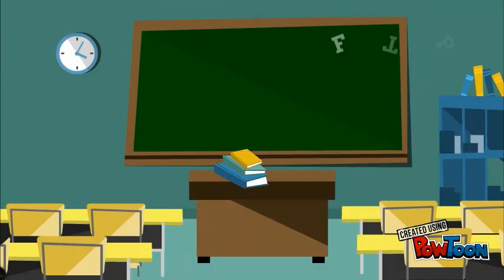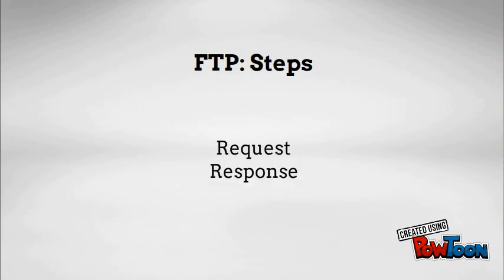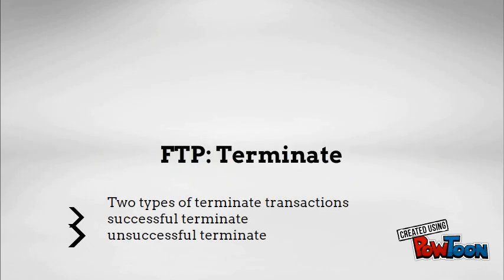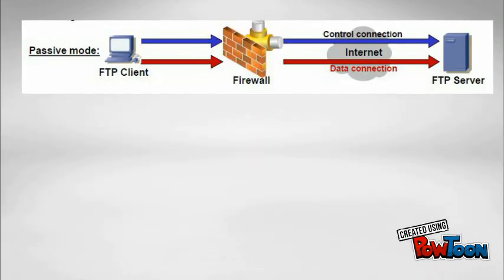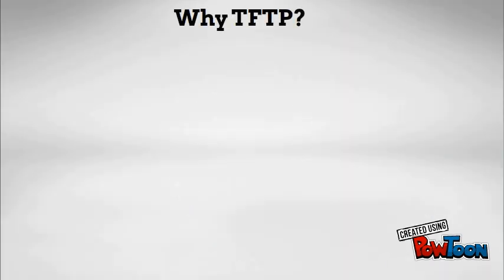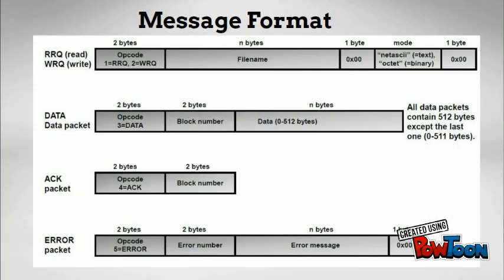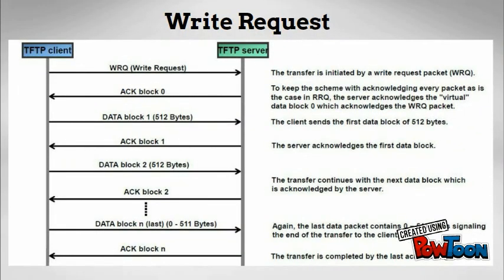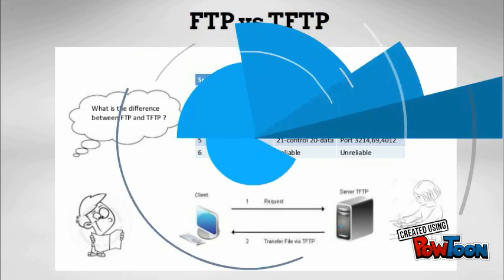FTP vs TFTP